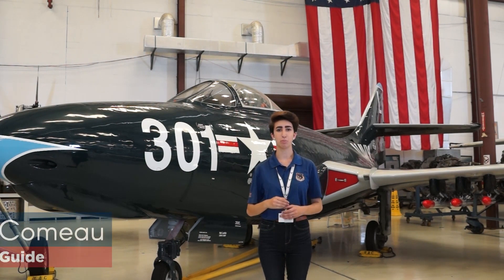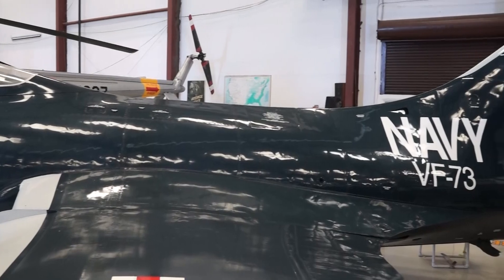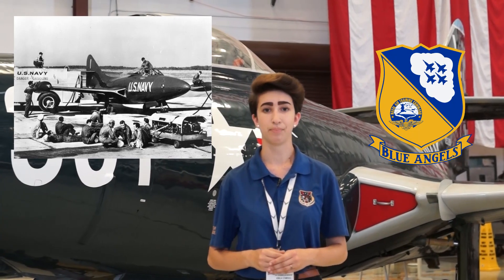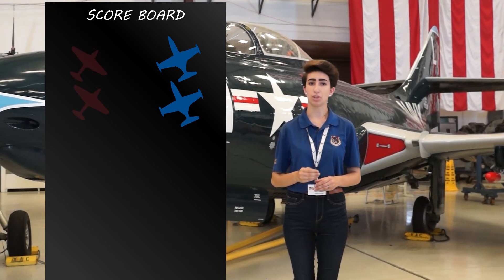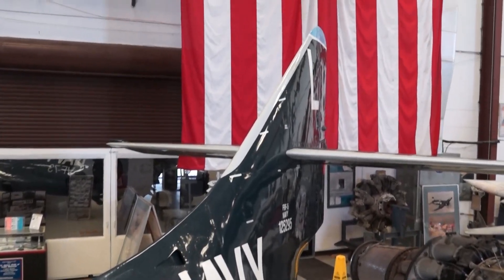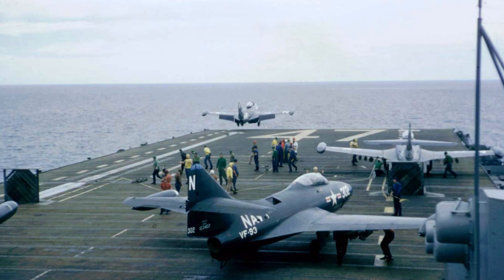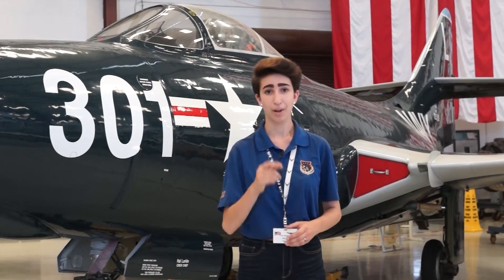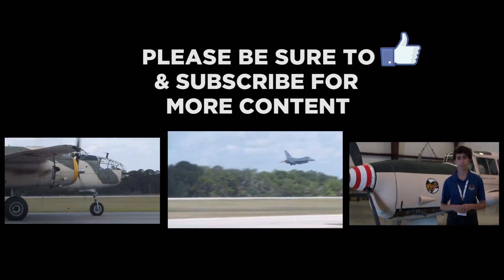Warbird Showcase F9F Panther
Join Valiant Air Command, Inc. tour guide Kaila Comeau for a brief history of Grumman's first successful combat jet the Grumman F9F Panther.

The F9F-5 Panther was restored to it's current condition thanks to the tireless efforts of our exceptional restoration volunteers and the support of our community.